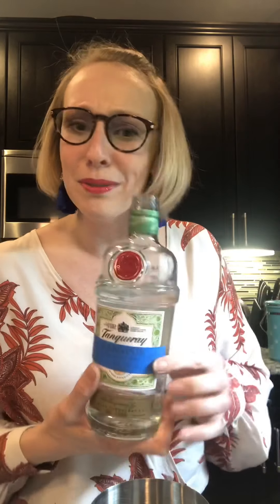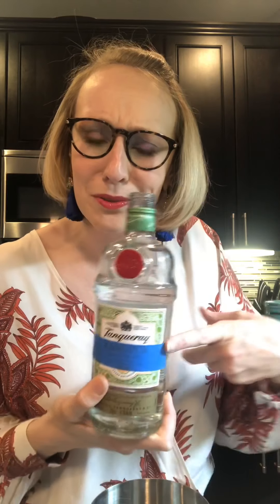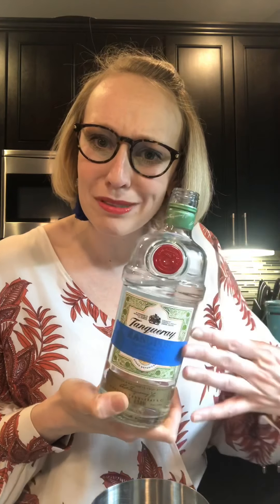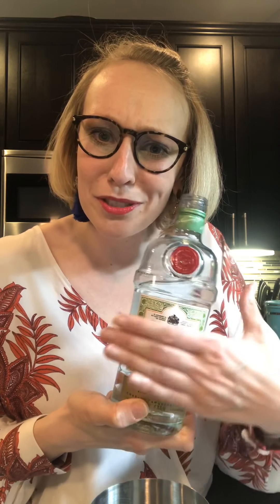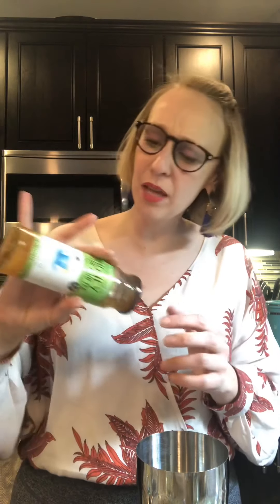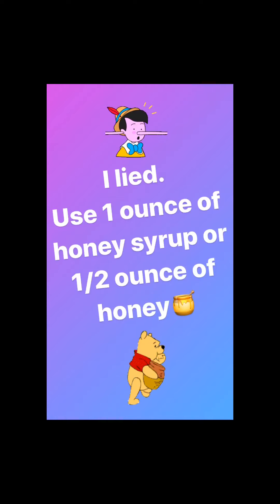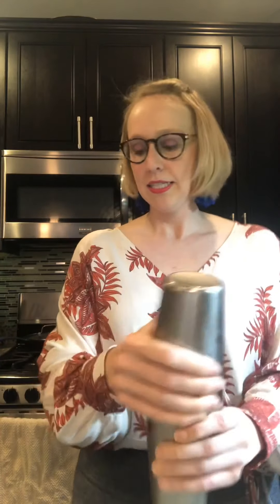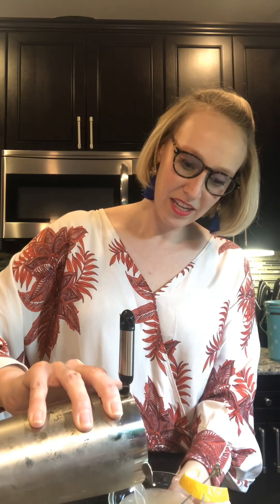How to Make the Bee’s Knees Cocktail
Welcome to Episode 23 of “It’s 5 O’Clock Here”! Cover up that bathtub gin with a Bee’s Knees. 🍋 🐝 🍯

INGREDIENTS
2 oz gin
1 oz fresh squeezed lemon juice
1 oz honey syrup (1:1 honey:water)

INSTRUCTIONS
Combine everything in shaker with ice and shake vigorously. Strain into coupe glass. Garnish with lemon twist.

ABOUT BOURBON & BANTER
Bourbon & Banter (B&B) is a social and lifestyle organization founded on the ageless principles of good friends, good drink and good conversation - or banter as we like to call it. With a colorful cast of characters – from professional palates and cocktail connoisseurs to casual drinkers and bottom-shelf dwellers – our opinions may be varied but our mission singular: to help you drink curious. Please, pull up a chair and let the banter begin.